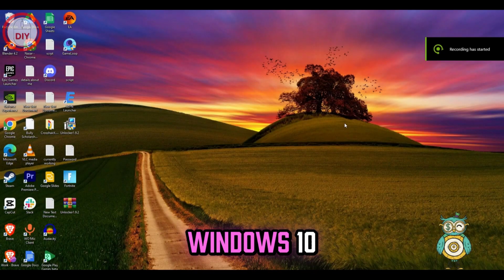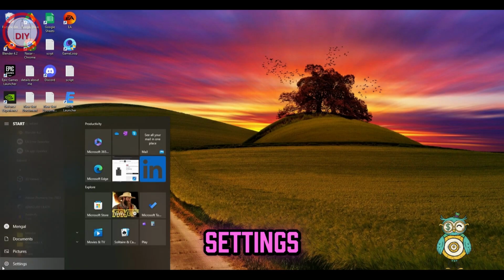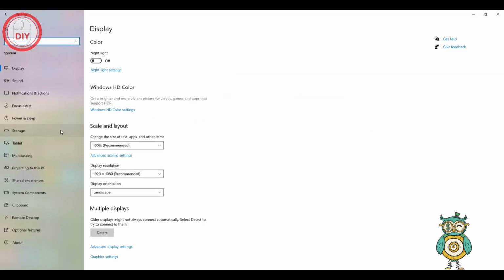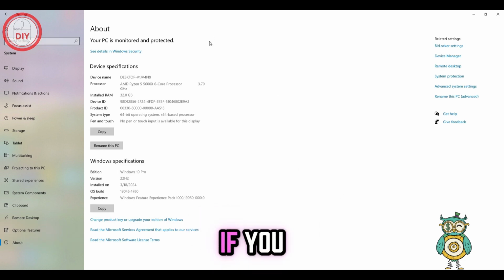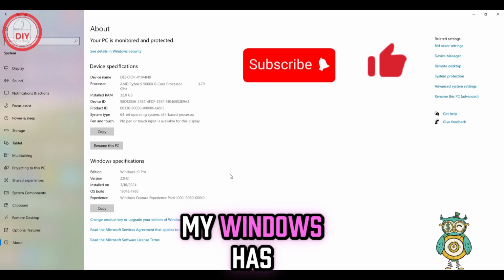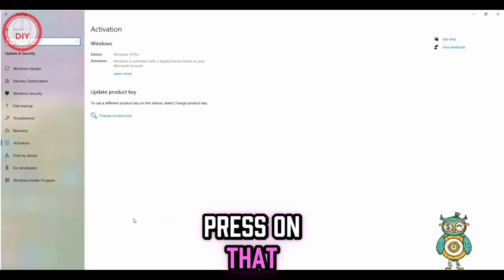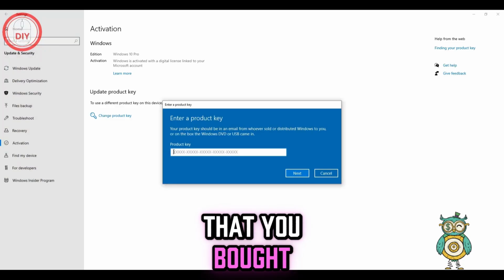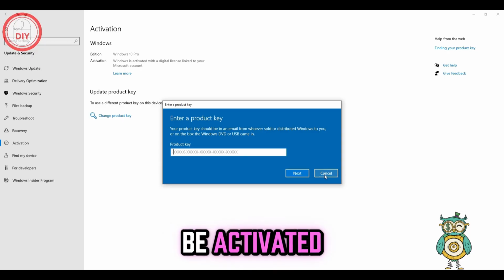How to Activate Windows 10 (2026 Guide | Legit & Easy)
This Windows 10 activation tutorial (2026 update) explains how to activate Windows 10 correctly using official Microsoft methods. You’ll learn how to activate Windows with a digital license, a valid product key, and the built-in Windows Settings activation screen, step by step.

In this guide, we cover all approved activation options so you can avoid activation errors, license issues, or the “Activate Windows” watermark.

If you’re wondering “How do I activate Windows 10?” or your system shows an activation warning, this video walks you through the solution using clear and practical steps.

📌 What You’ll Learn in This Video:

How to activate Windows 10 using a digital license

Where and how to enter a Windows 10 product key

How to activate Windows 10 via Settings

How to fix common Windows 10 activation errors

What to do if your product key doesn’t work

Differences between OEM and retail Windows licenses

How to check and verify Windows 10 activation status

📈 Key Topics Covered (High-Intent Search):

Windows 10 activation 2026

How to activate Windows 10 legally

Windows 10 product key activation guide

Fix Windows 10 activation problems

Check Windows 10 activation status

🔑 Targeted Keywords for YouTube SEO:

activate Windows 10 2026, Windows 10 activation guide, how to activate Windows 10 legally, Windows 10 product key tutorial, fix Windows 10 activation errors, Windows 10 Settings activation.

💡 Who This Video Is For:

New Windows 10 PC or laptop users

Users seeing the “Activate Windows” watermark

Users upgrading or reinstalling Windows 10

Anyone troubleshooting Windows activation issues